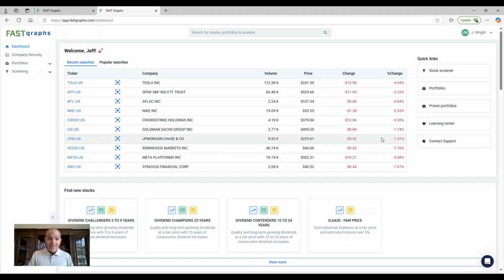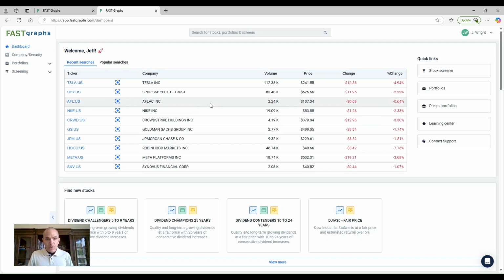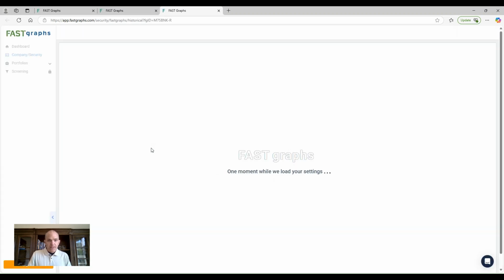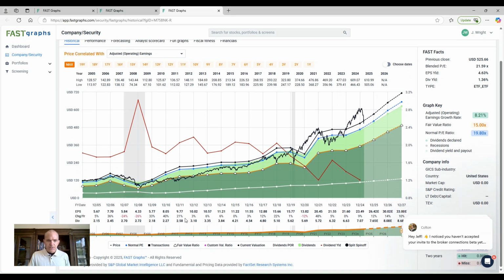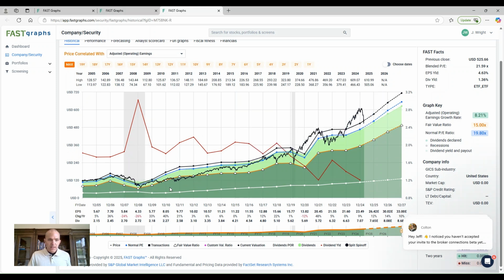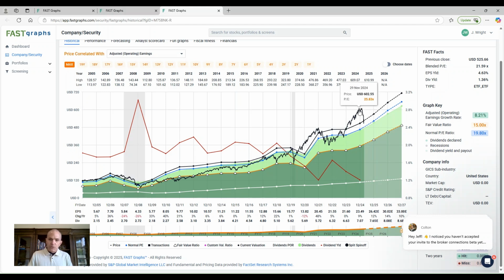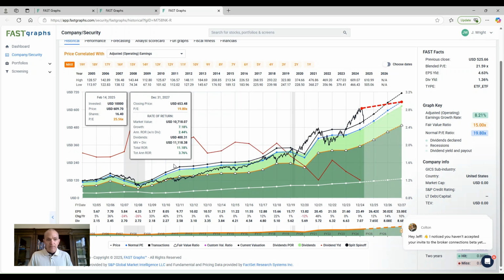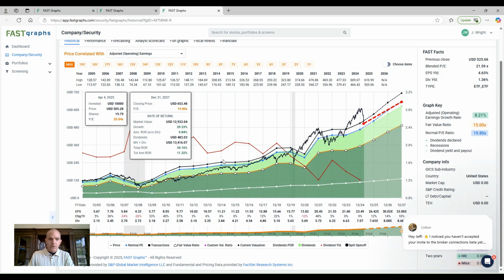Best Stock Research Tools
I talk about fastgraphs.com as one of the best tools to use for evaluating potential companies to invest in.

*This communication should not be construed as a recommendation to buy, sell, or hold any investment or security or to engage in any investment strategy or transaction.  Past performance is not necessarily predictive of future results.